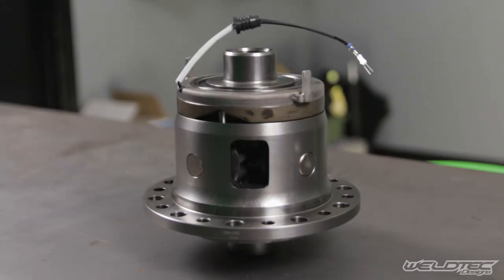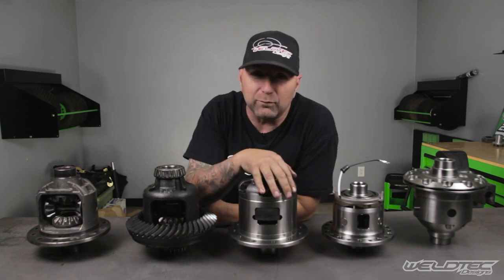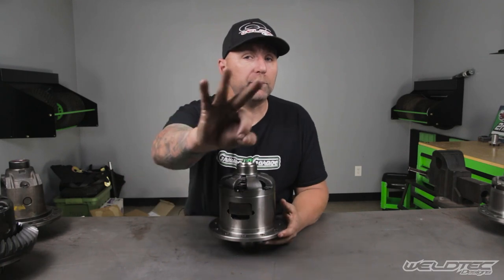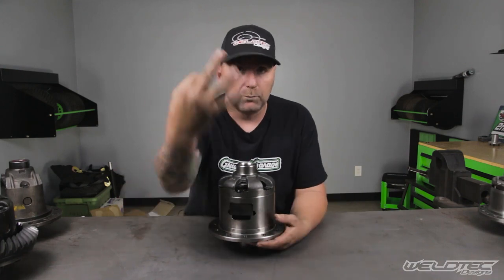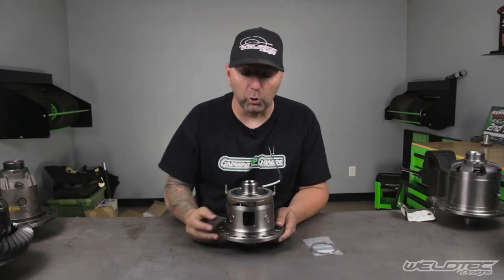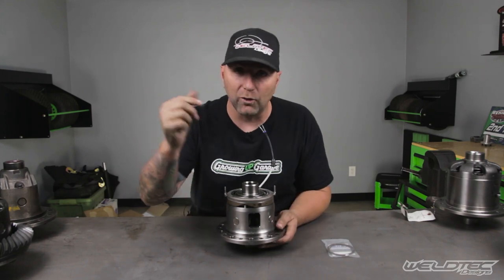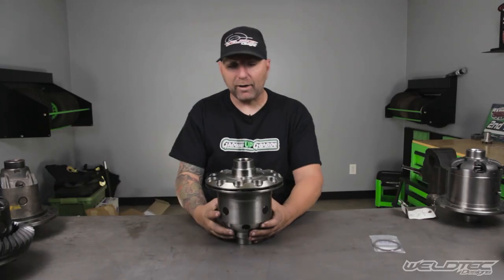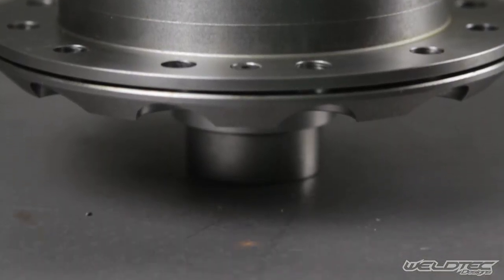What's The Best Locker For Your Van Build!?!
Today we're going all out in this video as we're going to compare five different lockers, and see what's the best solution for your van when making your build! We have an Open Differential, Limited Slip Differential, Eaton Detroit Locker, Eaton Electric Locker and an ARB Air Locker we're going to look at and see how each one stacks up. Whether you're new to the game or have been in for awhile, we're bringing you the need to know info!